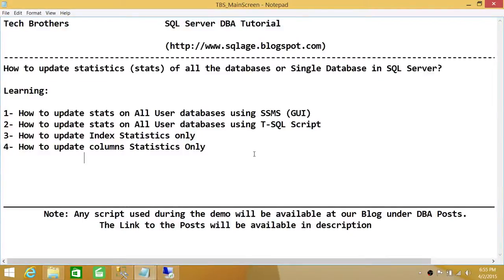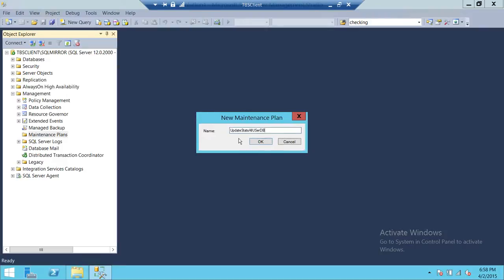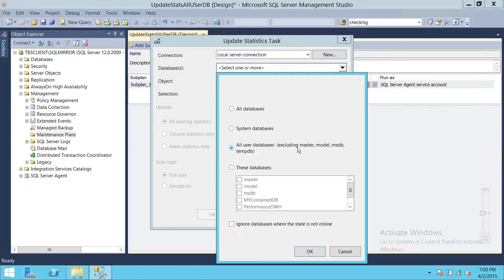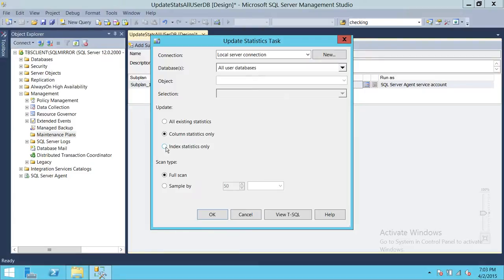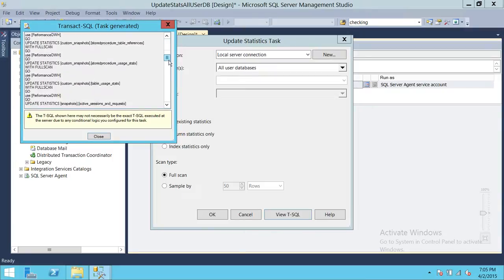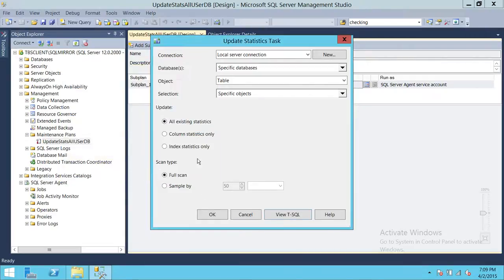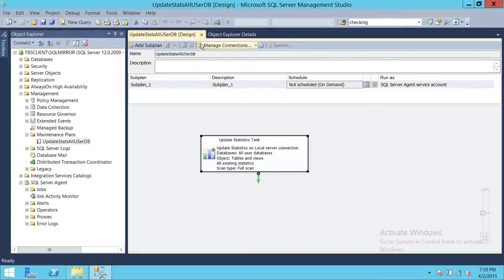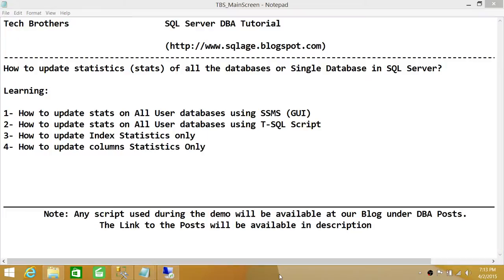SQL Server DBA Tutorial 48-Update Statistics of All the Databases or Single Database in SQL Server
In this video you will learn how to update Statistics of All databases in SQL Server using SQL Server Management studio as well as using T-SQL Script. It shows different options of updating the statistics such as Index statistics, column statistics and statistics of single database using SQL Server Management Studio as well as using T-SQL Script.